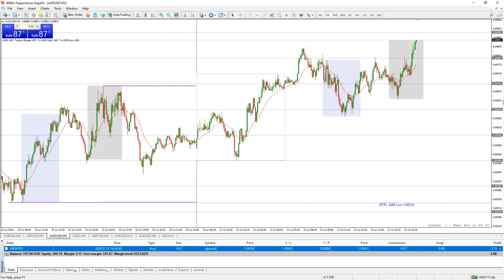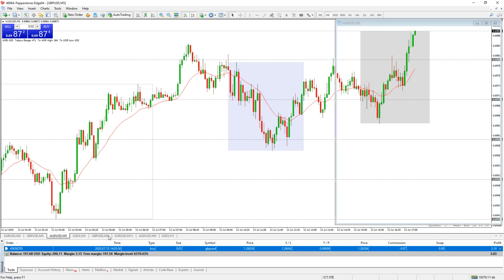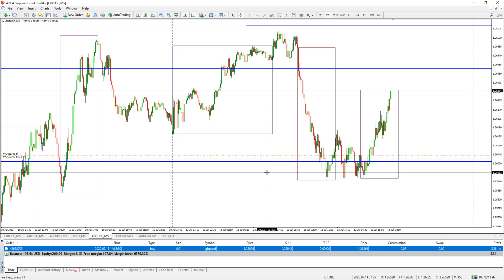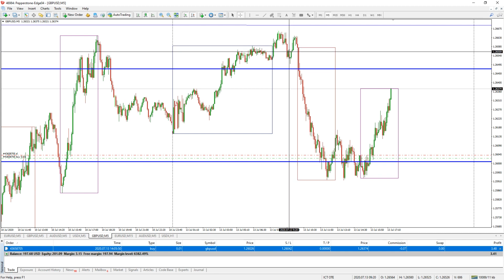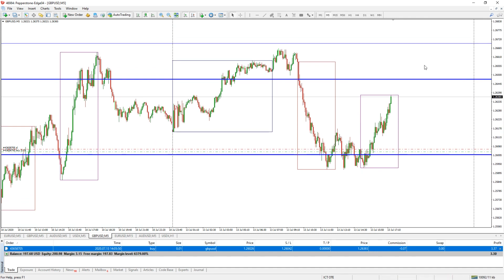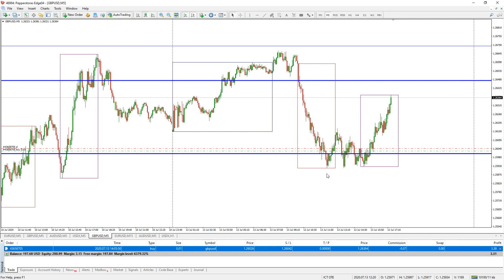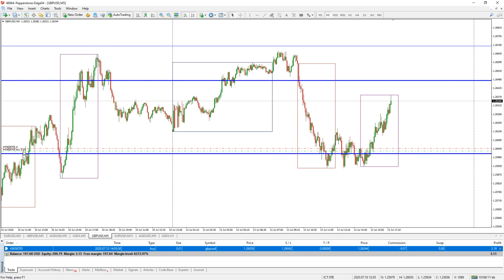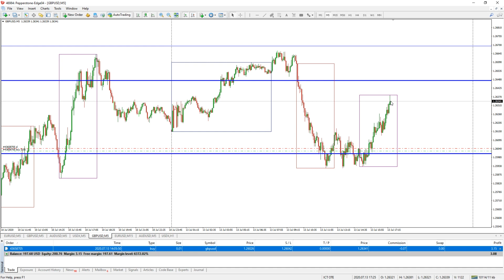Forex Day Trading AUDUSD & GBPUSD 13 July 2020 (ICT ORDER FLOW & OTE NY SESSION)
Free Forex Day Trading Analysis. In this Video I discuss the latest market insights that ICT shared during the weekend. In AUDUSD, you see exactly what he described. In EUR and GBP, you see also that the order flow is as what he described. My trade entry is based on other market patterns that I have noticed. But still using the order flow insights that ICT shared during the weekend.